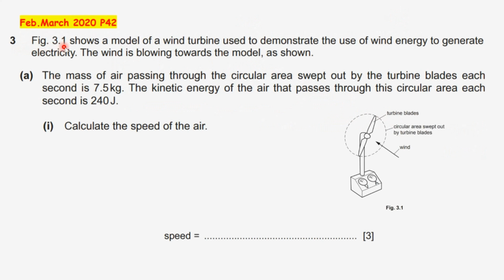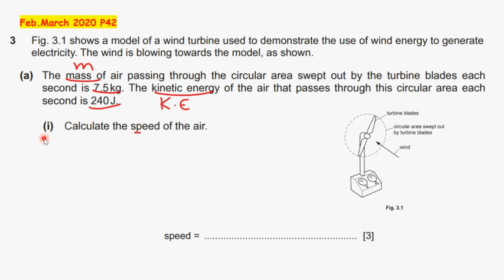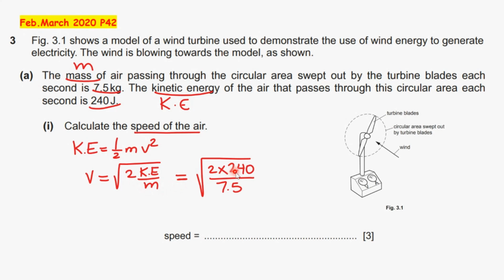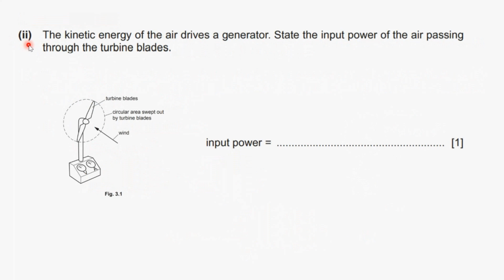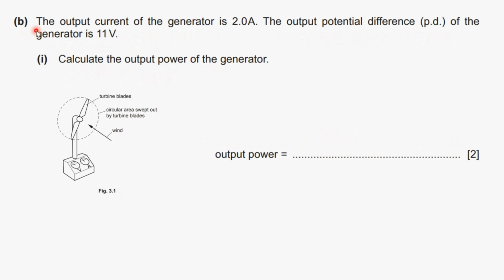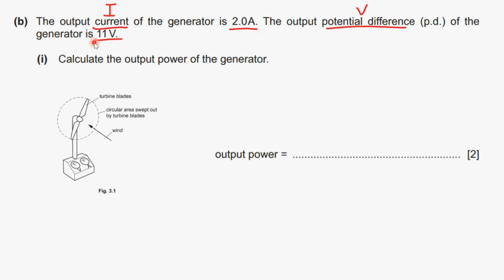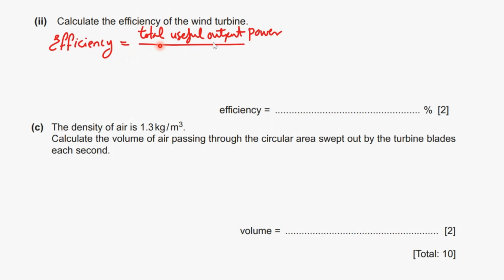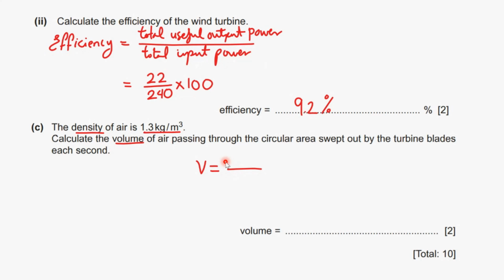IGCSE Physics Paper 4 - Feb/Mar 2020 - 0625/42/F/B/20 Q3 SOLVED